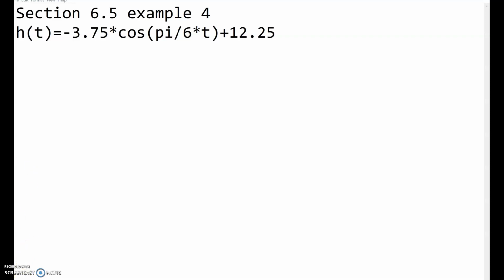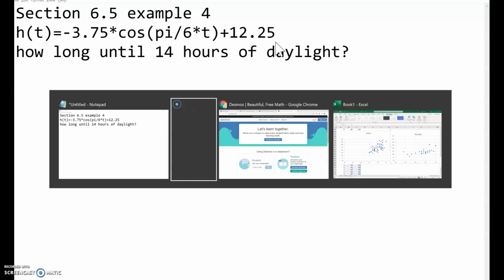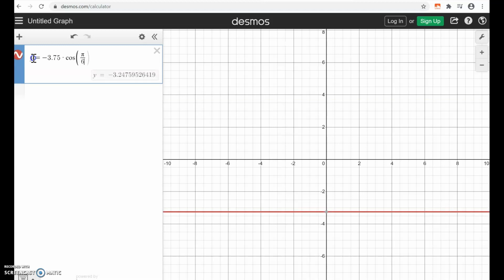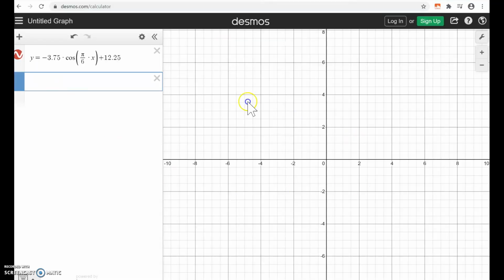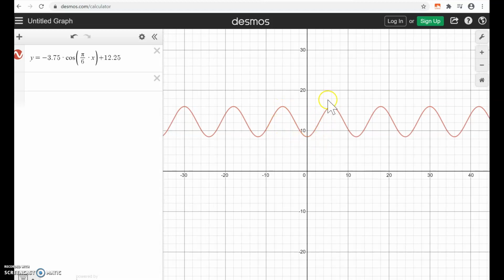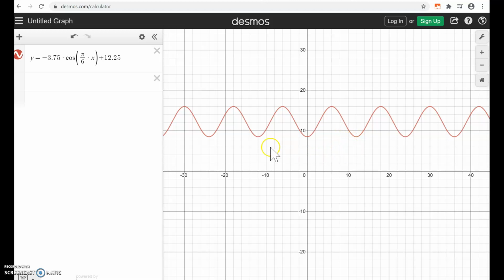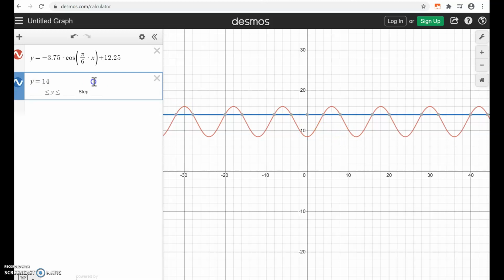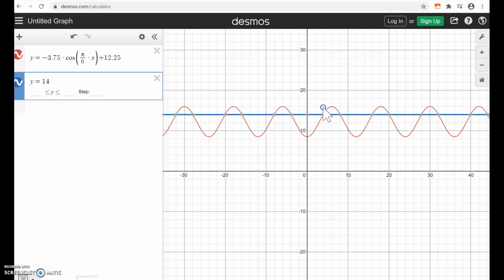section 6.5 example 2 follow up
llippman precalculus 2nd edition section 6.5 example 4 follow up: seeing the solution on a graph